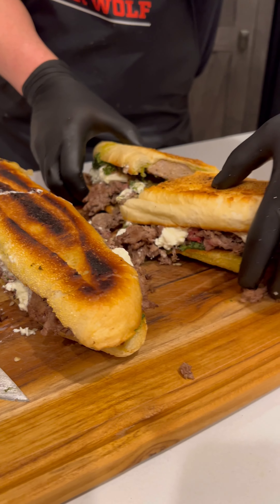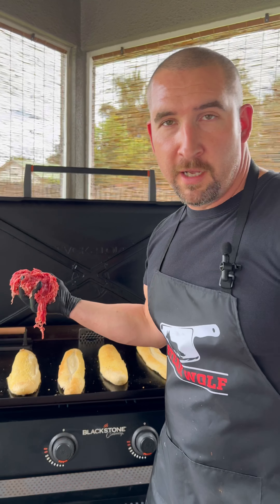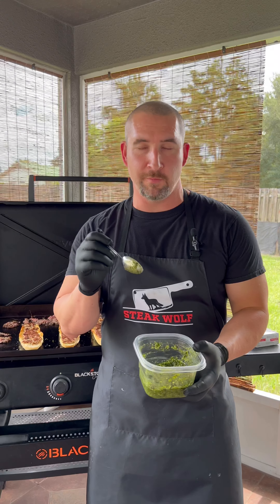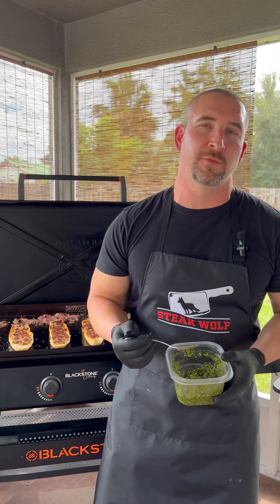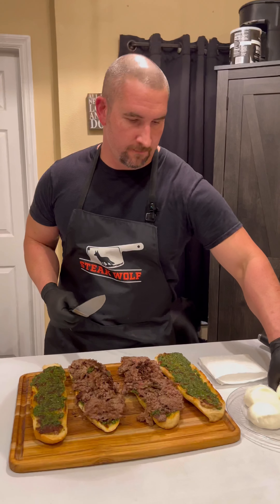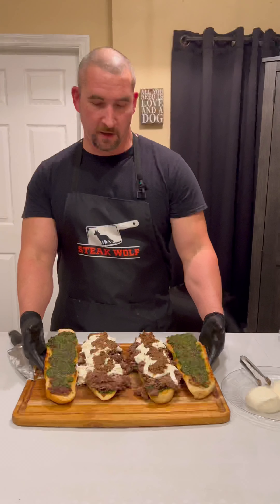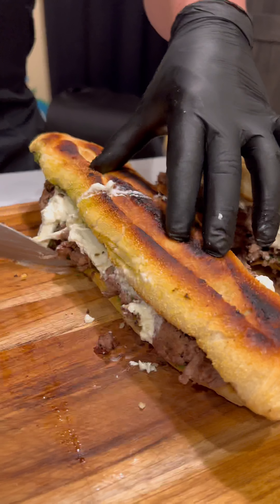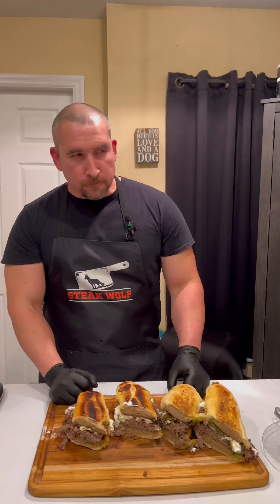Jaw-Dropping Blackstone Sandwich Recipe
Get ready to elevate your sandwich game with our ultimate guide on how to make the BEST Italian Sausage Steak Sandwich EVER on the Blackstone! 🥪🔥 In this mouthwatering video, we’ll walk you through every step of the process, from selecting the perfect Italian sausage to grilling it to juicy perfection.

Join us as we share tips on seasoning, cooking techniques, and the best toppings to take your sandwich to the next level. Whether you're hosting a backyard barbecue or just craving a delicious meal, this Italian sausage steak sandwich is sure to impress!

🔪 Ingredients you'll need:
- Italian sausage
- Fresh bread or rolls
- Cheese of your choice
- Toppings like sautéed peppers and onions
- Special sauces for that extra kick

Watch till the end for our pro tips on how to assemble and serve your sandwich, ensuring every bite is packed with flavor.

Let’s get cooking and make the BEST sandwich you’ve ever had!